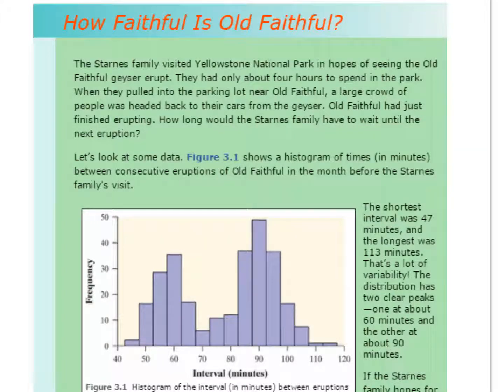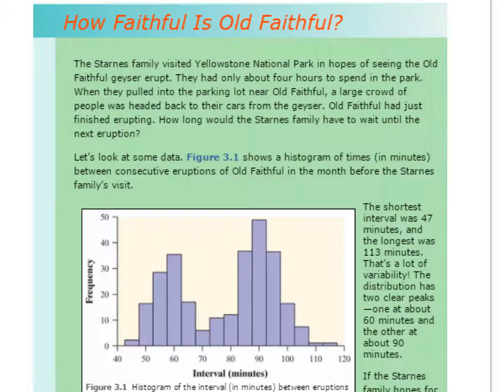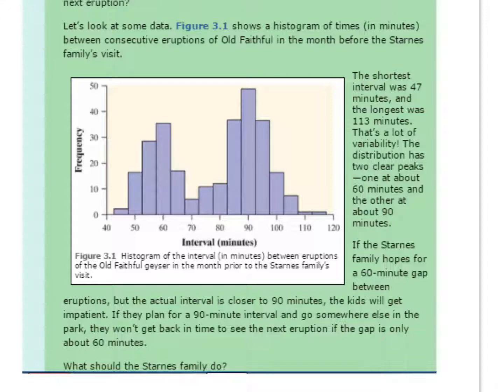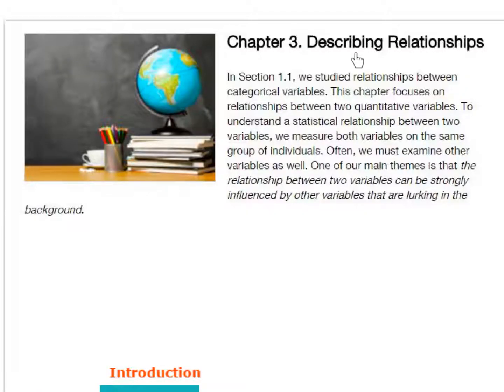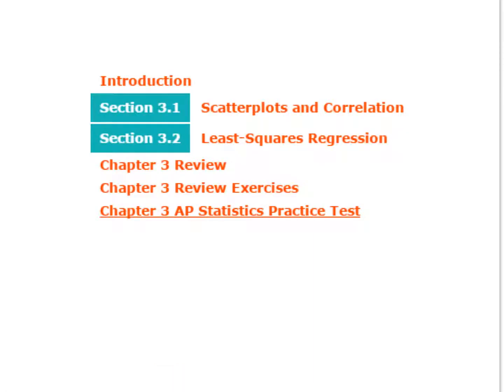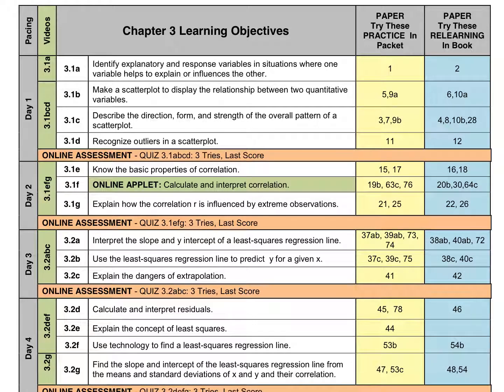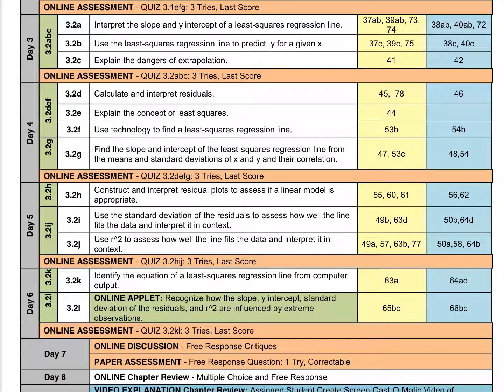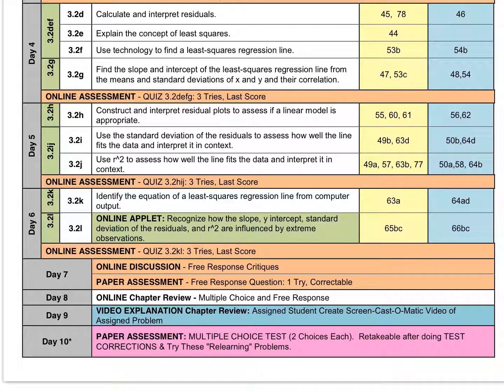Ch 3 Opener